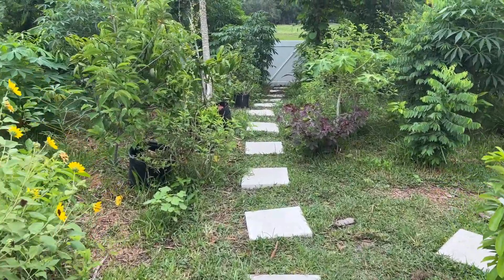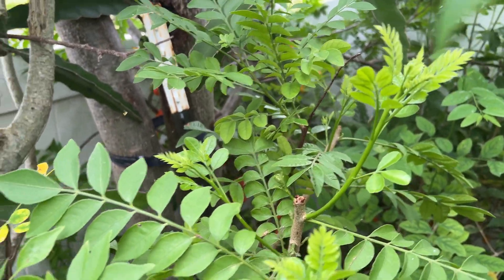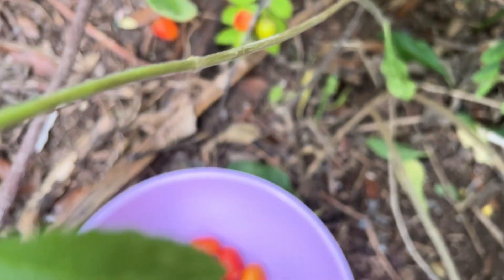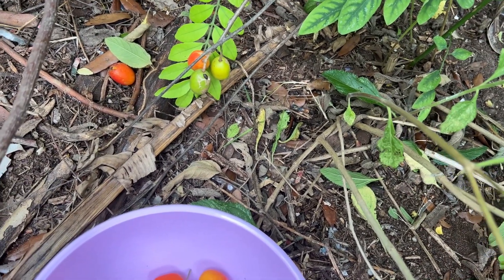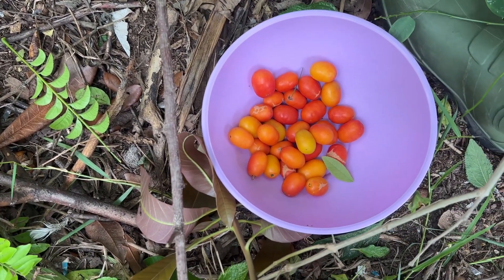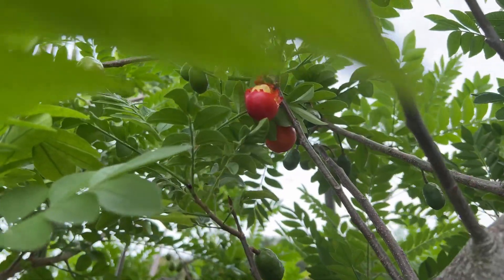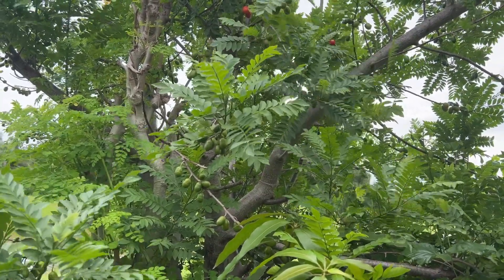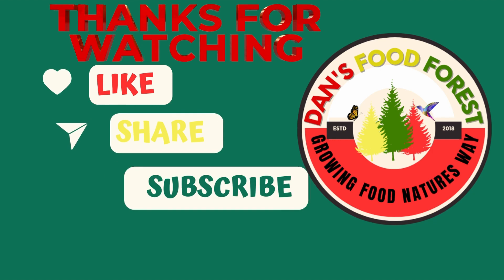Plum Harvest For Breakfast 🇯🇲